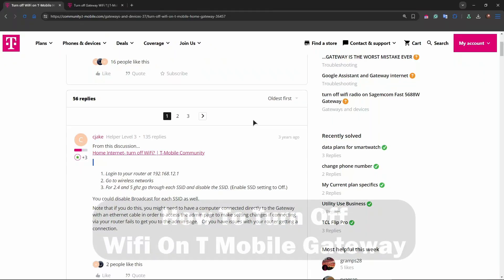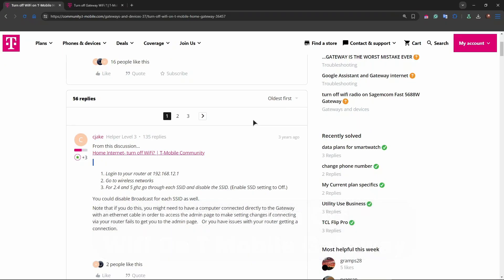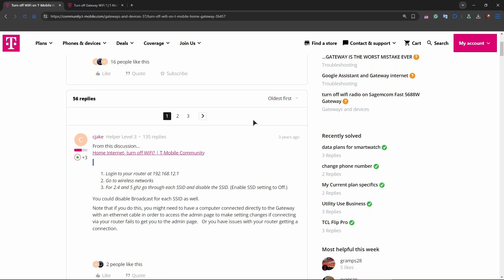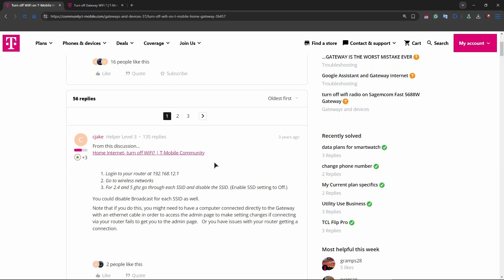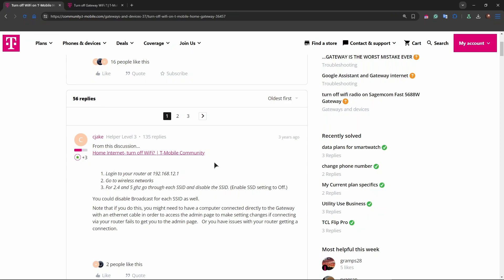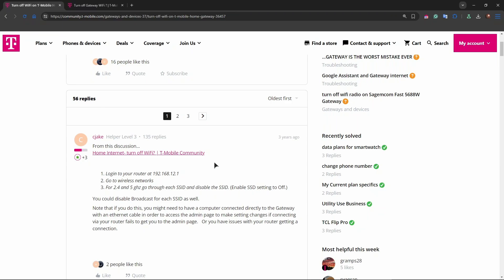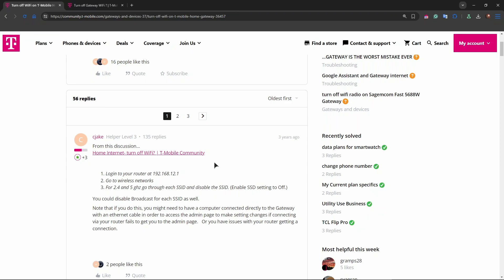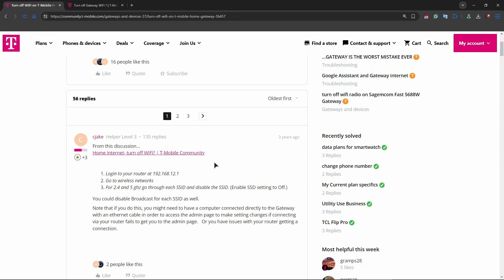How To Turn Off Wifi On T-Mobile Gateway (2026) - Full Guide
In this video I show you how to turn off wifi on t-mobile gateway.